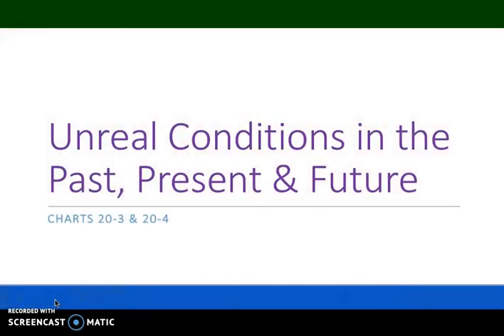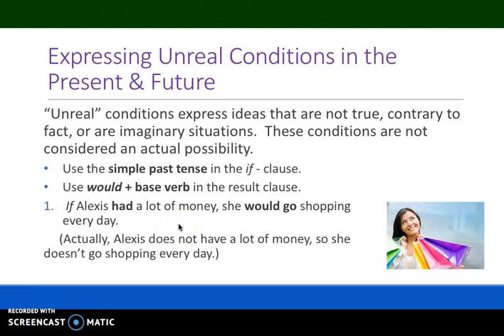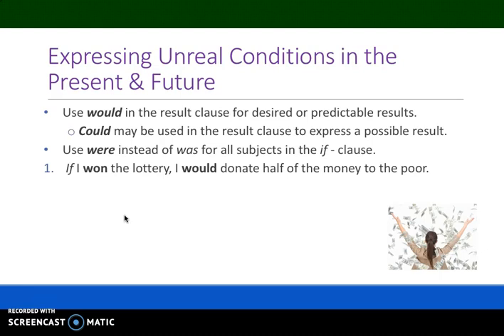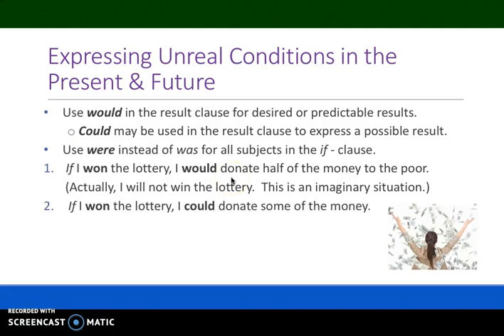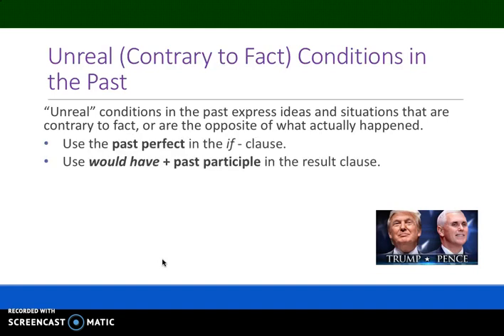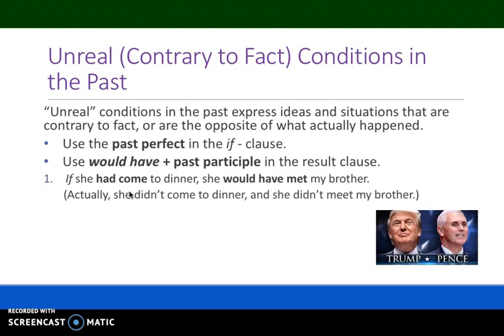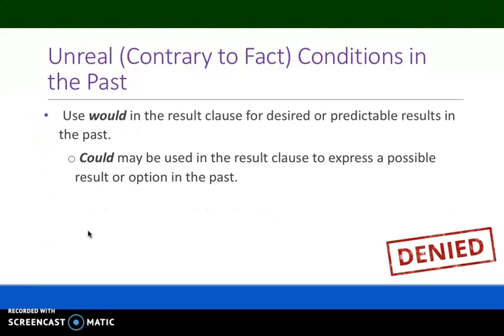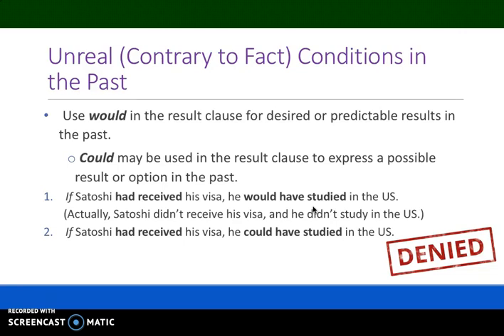Unreal Conditions Past, Present & Future